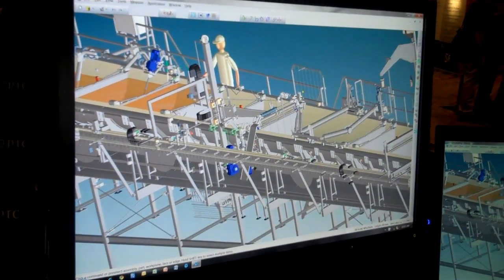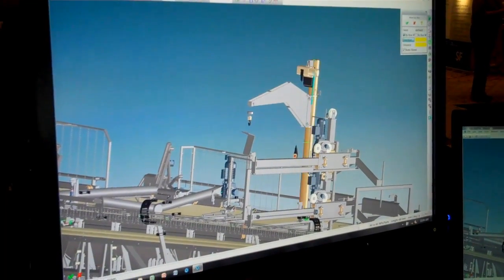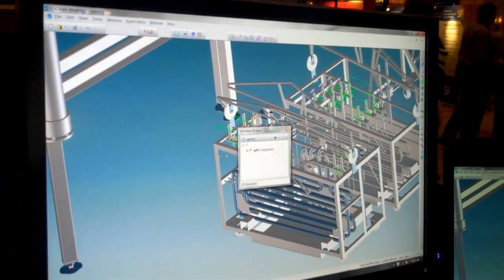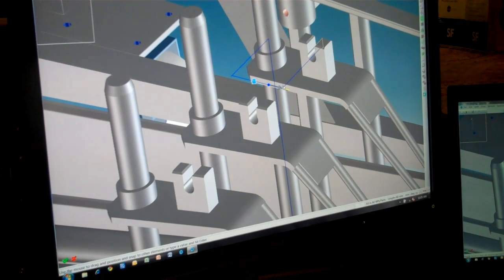CoCreate Demonstration from Paul Hamilton at PTC USER 2010 (part 1 of 2) - PTC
- Paul Hamilton takes a few minutes to showcase some of the features and benefits of PTC's CoCreate.